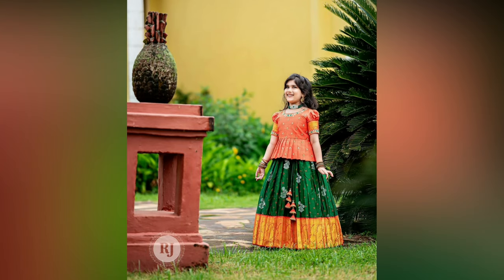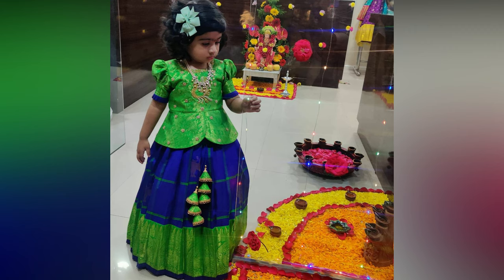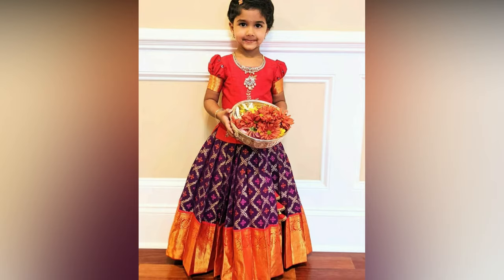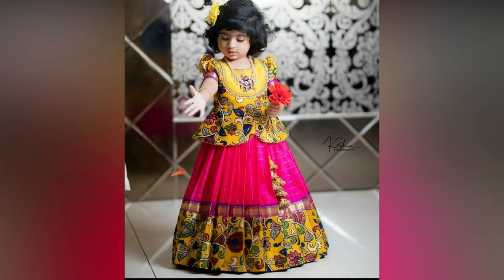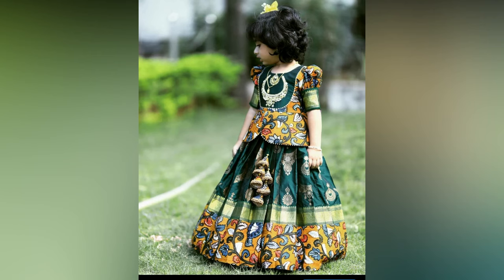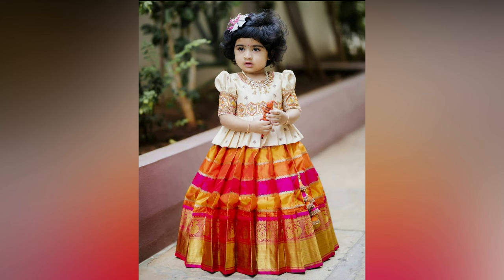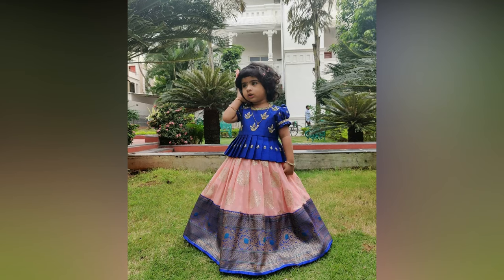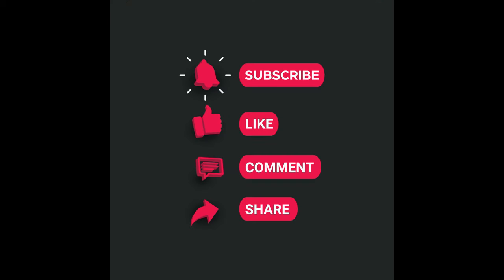Latest Designer Kids Pattu Lehengas 2022 || Kids Pattu Langa Jacket Designs 2022||Pattu Pavadai 2022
English Version

TamilVersion

Telugu Version

kids pattu pavadai designs,
kids lehenga,
pattu pavadai new design,
kids lehenga designs,
Latest Pattu Pavadai Designs for Kids,Latest Kids Lehenga Designs, Kids Pattu Langa Jacket Ideas

kids lehenga blouse designs
kids lehenga online
baby lehenga design images
3 year baby for lehenga
baby lehenga designs 2022
kids blouse designs
lehenga designs for girls
baby pattu lehenga designs
pattu langa models
pattu langa jacket designs
pattu langa designs for adults
pattu langa for girl
pattu langa for baby girl
trendy pattu pavadai designs
pattu pavadai designs 2022